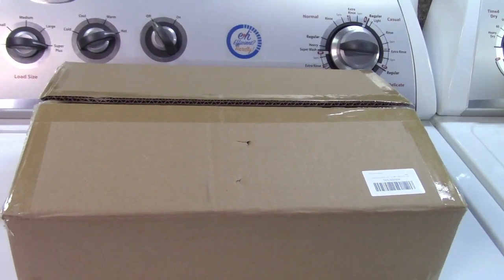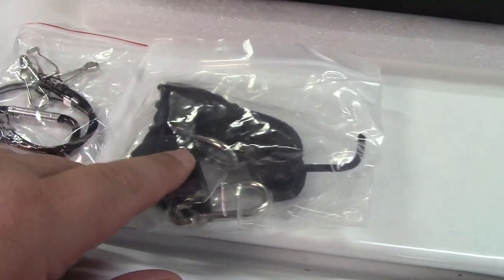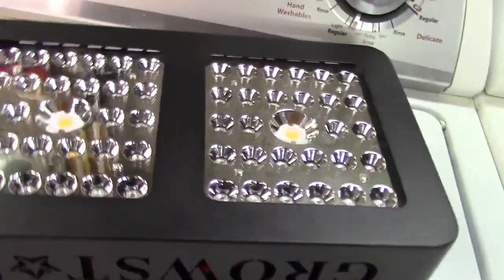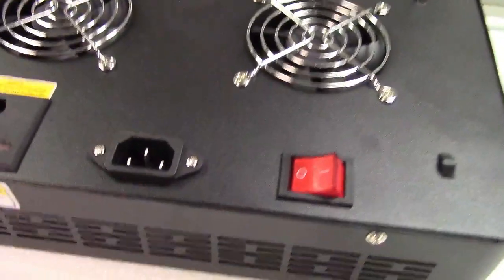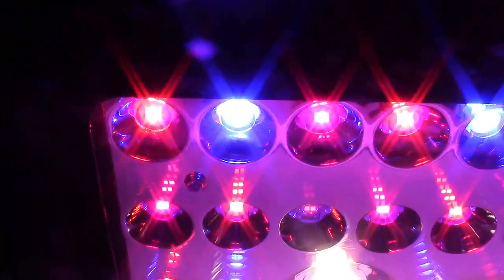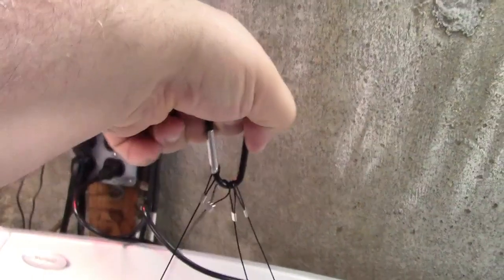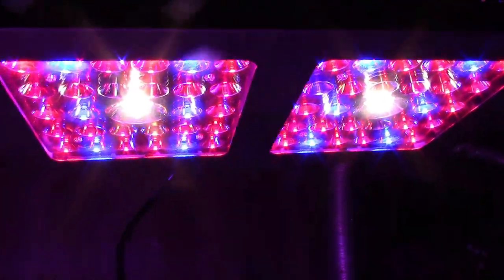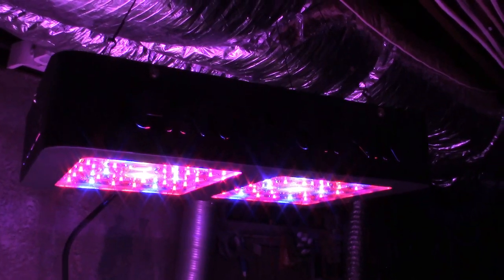GROWSTAR 600W Full-Spectrum CREE LED Grow Light Review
A true full-spectrum grow light, this includes many different emitters, some red, some blue, some purple, some ultraviolet, some infrared, and also has CREE center emitters.  Replaces a 600W traditional grow light.  These are able to be daisy-chained using the universal outlet on the back.  Has 2 fans to cool the LEDs, all metal construction, power cord, hanging kit with carabiner, and pulley system included.